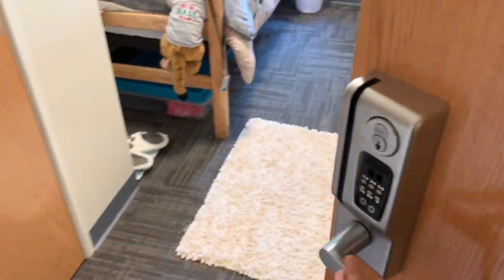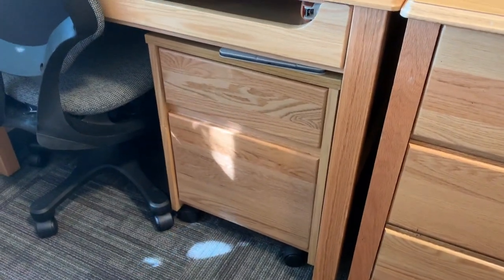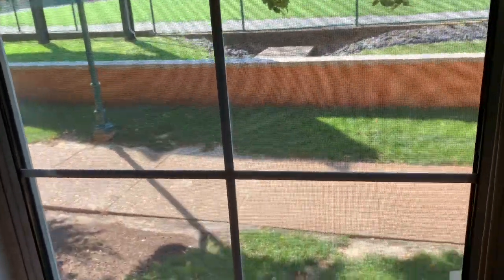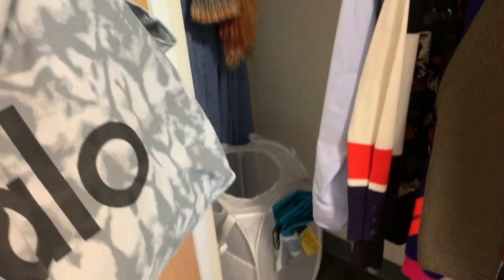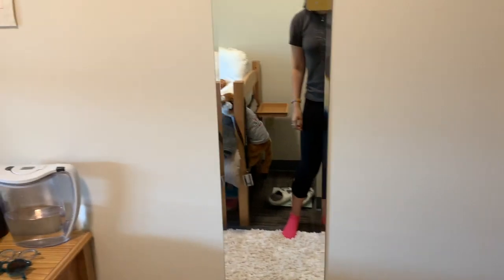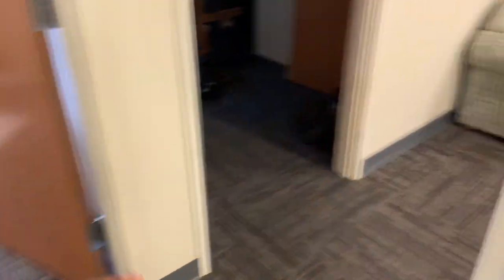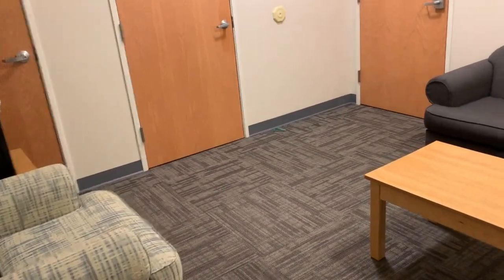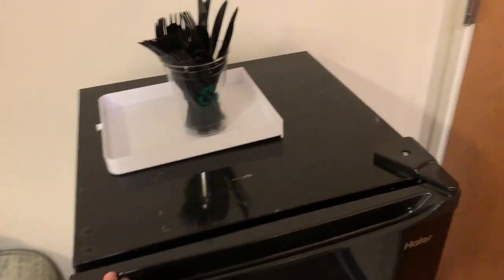WashU Dorm Tour (Sophomore Edition)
WashU Gregg 2-person Suite. Also, just fyi my Kim Jong Un and Trump deco is there ironically and for a good daily chuckle.